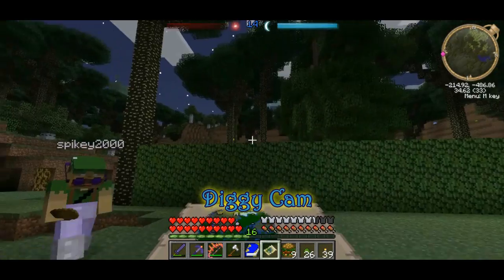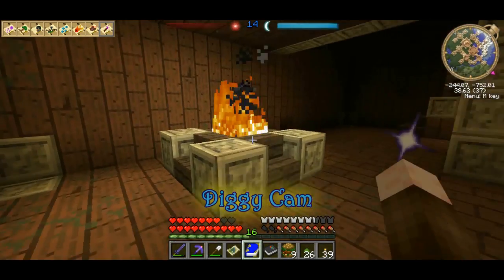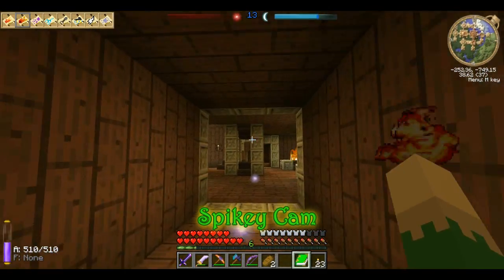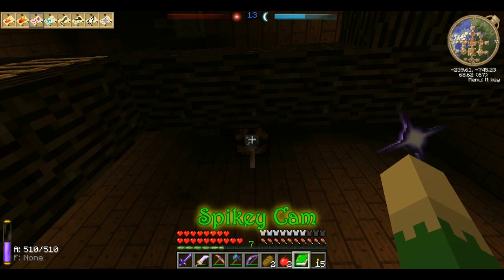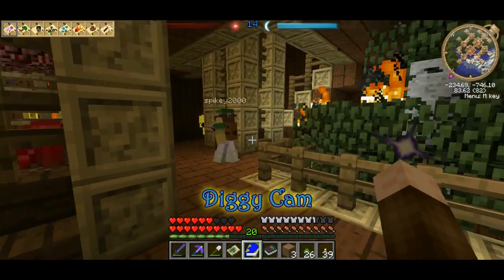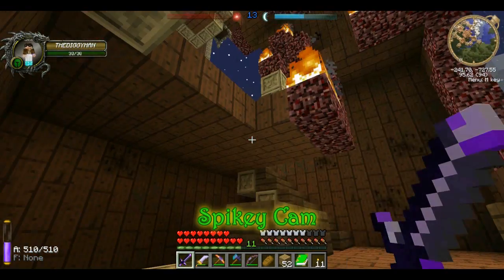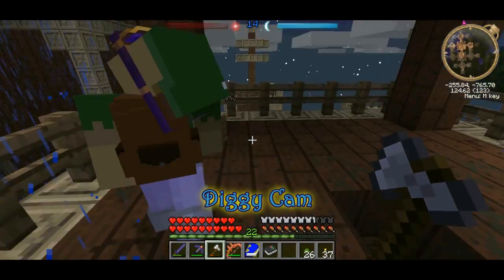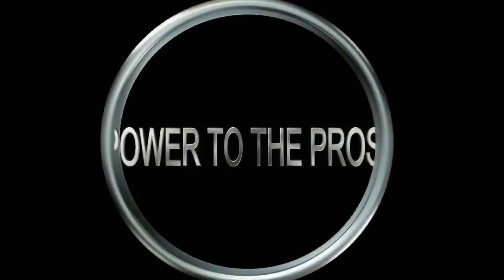Minecraft Magic Adventure Let's Play "Ghast Tower" Episode 57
Minecraft Magic Multiplayer Series
Thaumcraft Mod, Ars Magica Mod, Runic Dust Mod and Many More

Welcome back Minecraft Magic fans & PROS. Diggyman & Spikey have decided
start a Magic series...

They will be using thaumbcraft and Ars Magica mods as Base Mods. There are many more mods included but they are there to challage them a little more.
Watch the adventurepros Become Big time in Magic...